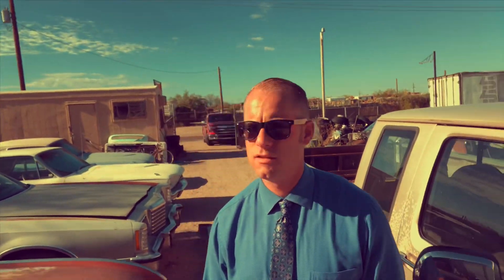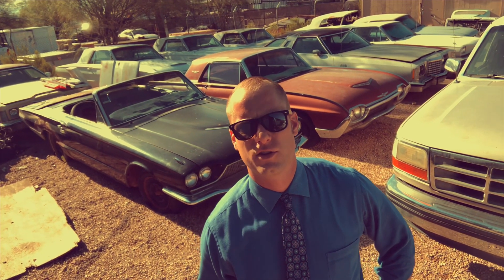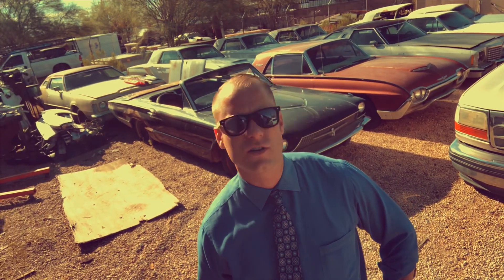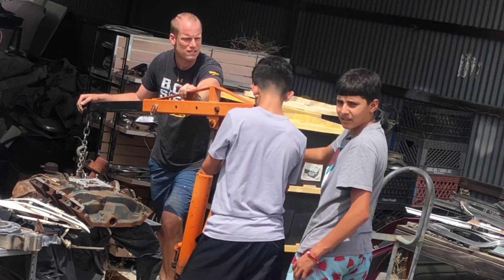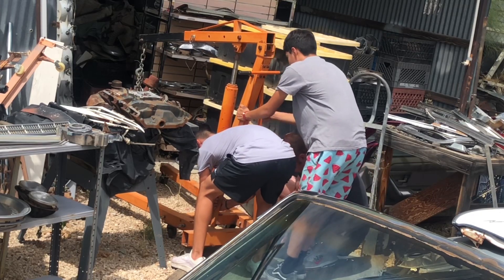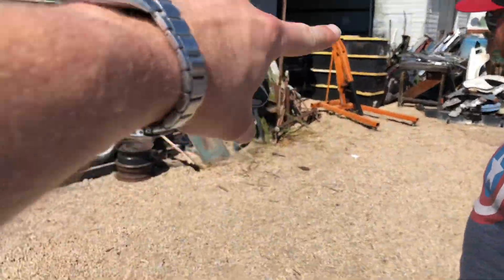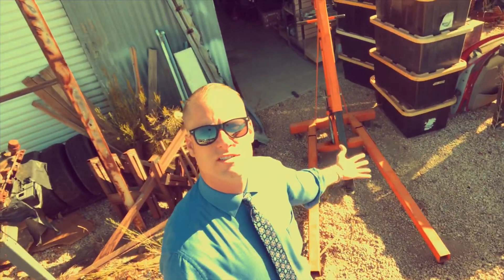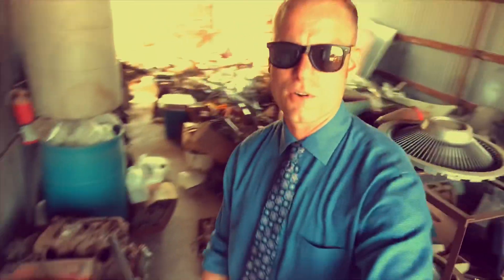Old V8 Finds a new home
The Volturo Auto Brokerage gets a V8